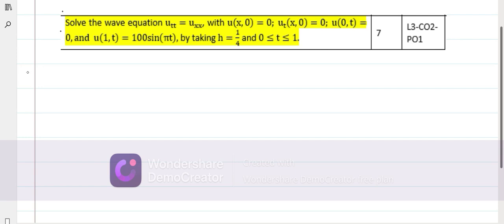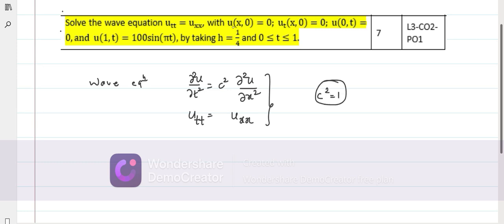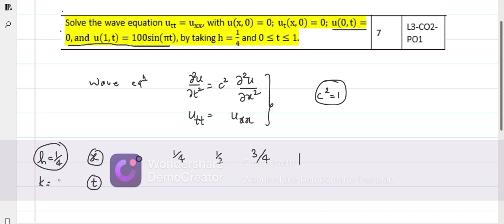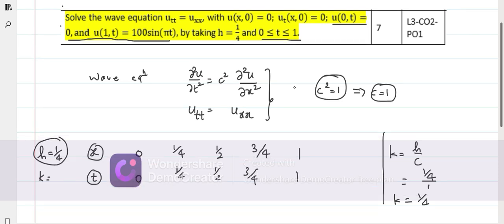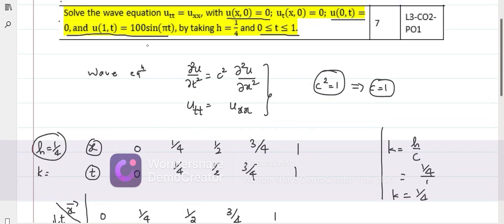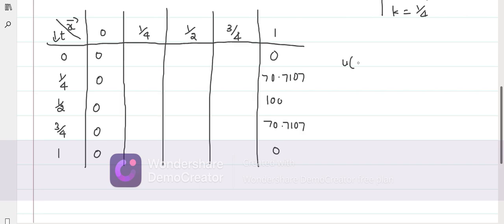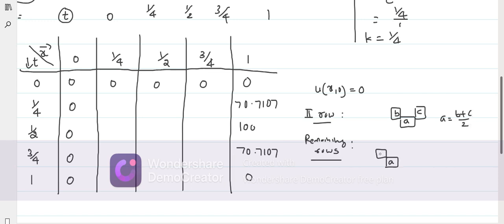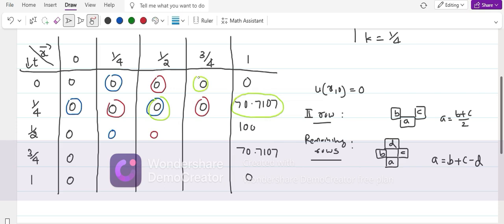Numerical Solution of Wave Equation | Finite Difference Method |Engineering Mathematics|Paul Academy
In this video, we solve a numerical problem on the Wave Equation using the Finite Difference Method (FDM).
The wave equation is an important partial differential equation (PDE) widely used in Engineering Mathematics, especially in problems related to vibrations, strings, and wave propagation.

📌 Topics covered in this video:

Introduction to the one-dimensional wave equation

Discretization using finite difference method

Applying initial and boundary conditions

Final tabular results and interpretation

🎓 This video is useful for:

Engineering students (VTU & other universities)

Numerical Methods / PDE syllabus

Exam preparation and concept clarity

📘 Subject: Engineering Mathematics / Numerical Methods
✍️ Method Used: Finite Difference Method

👉 Watch till the end for a clear and exam-oriented explanation.

Engineering Mathematics | Numerical Methods | PDE | Laplace Transforms | Statistics